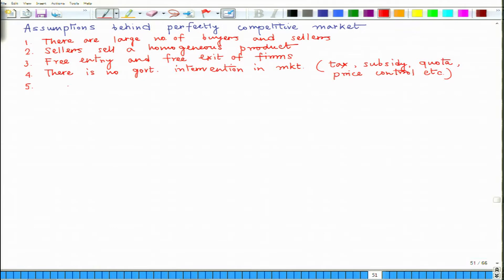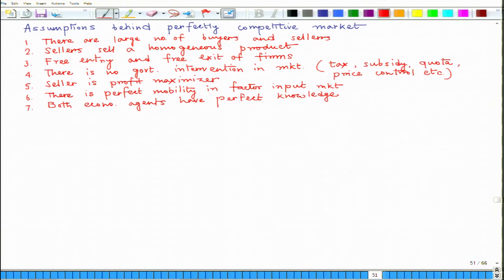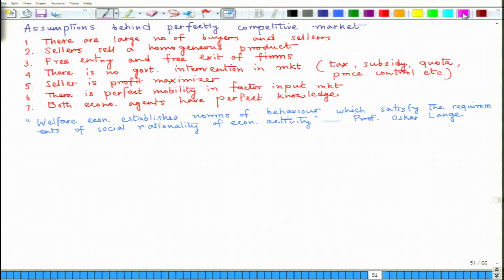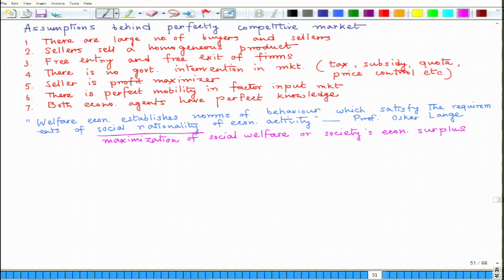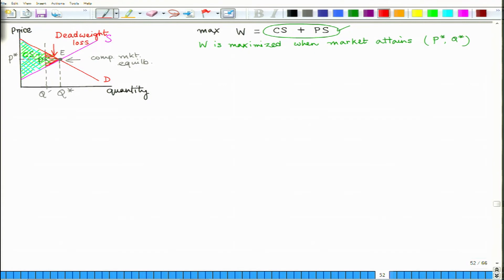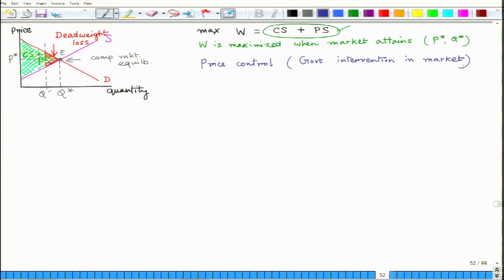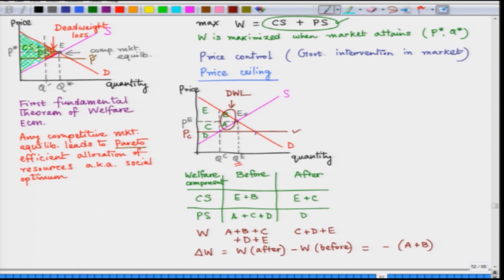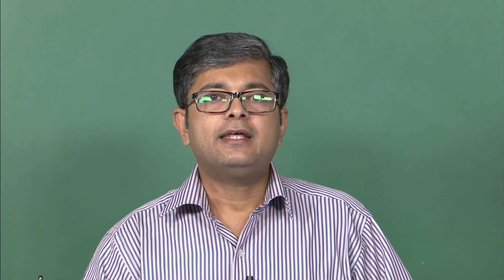noc18-mg22 Lec 41-Welfare Analysis of Competitive Market